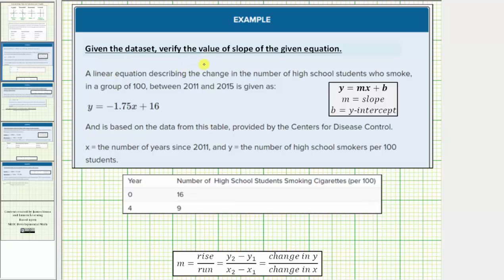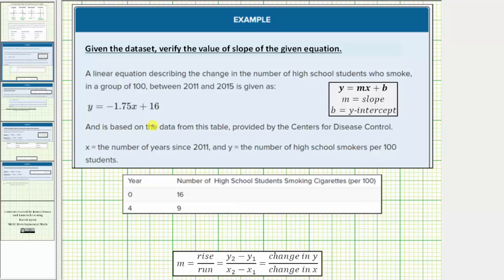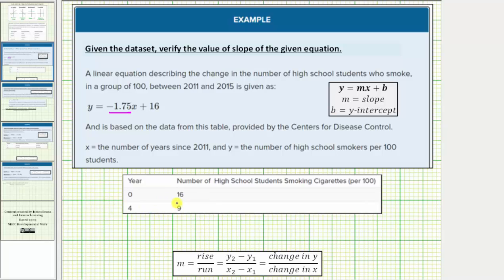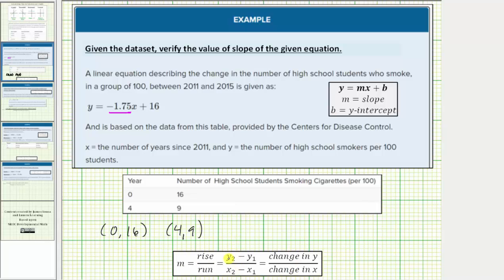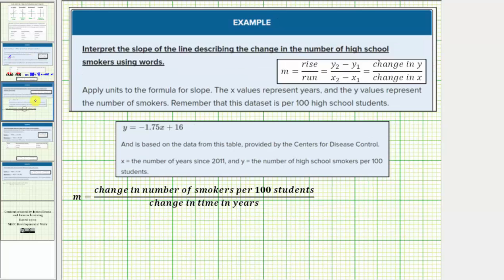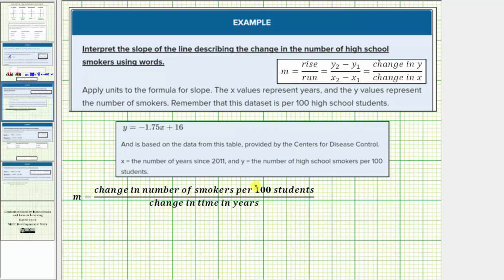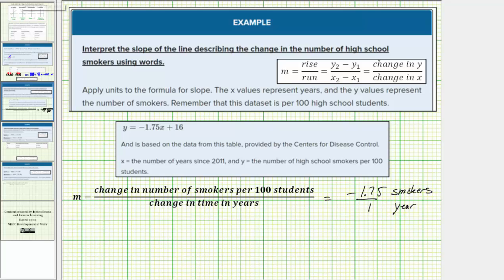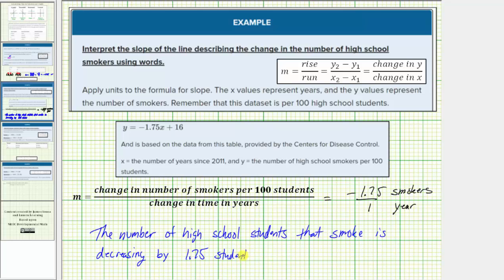Interpret the Meaning of the Slope of a Linear Equation - Smokers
This video explains how to interpret the meaning of slope given a  linear equation.